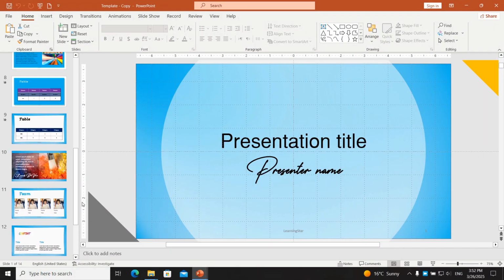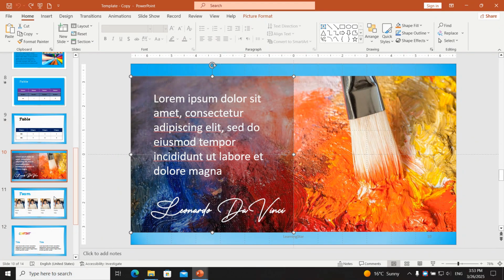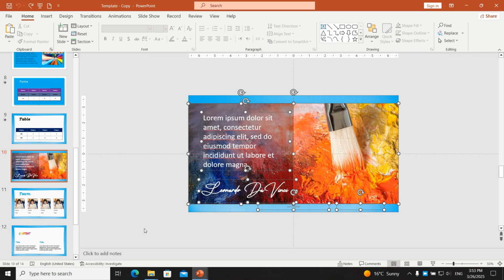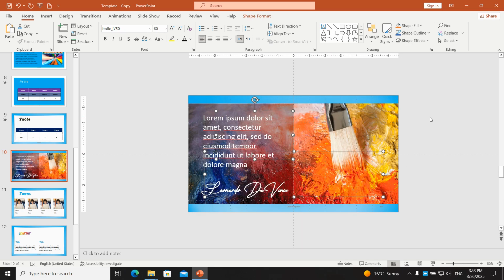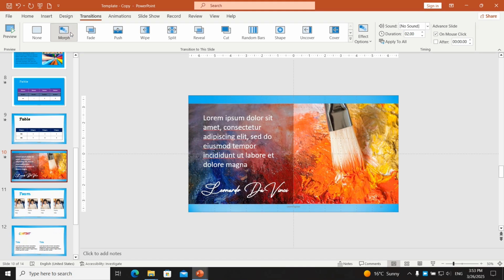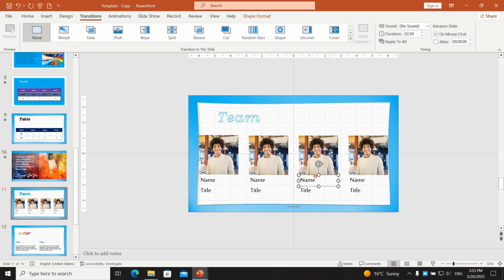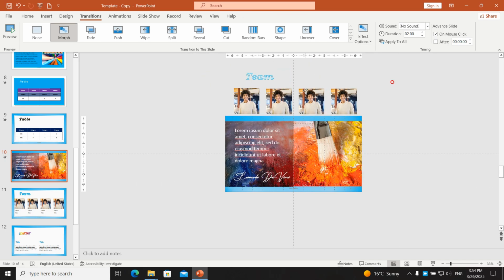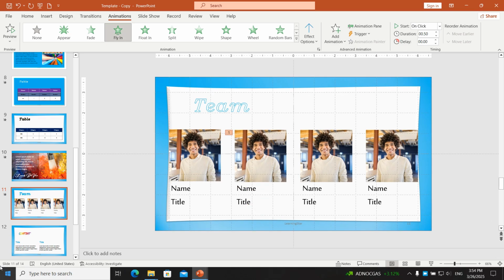Design Stunning transition for slides in PowerPoint | Step-by-Step Tutorial for Presentations part2